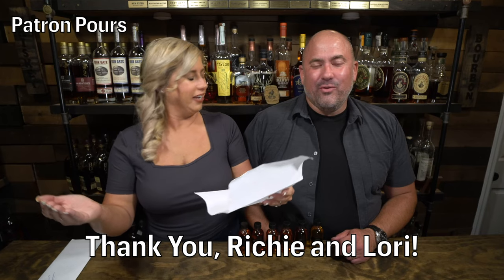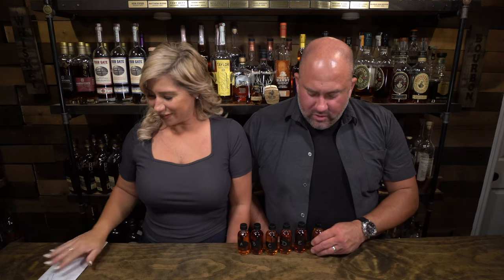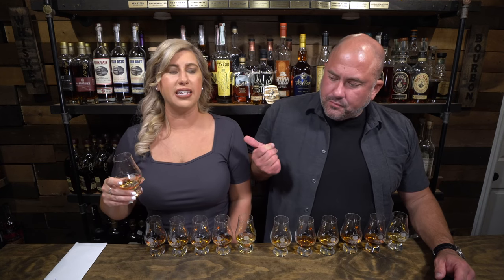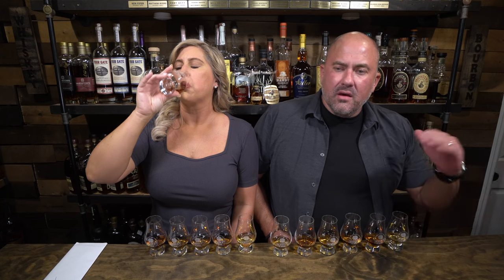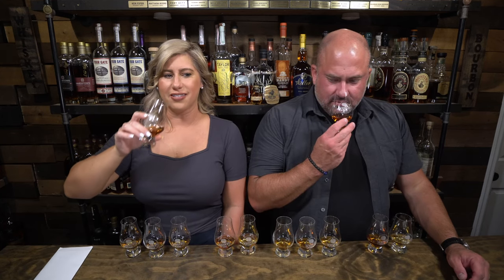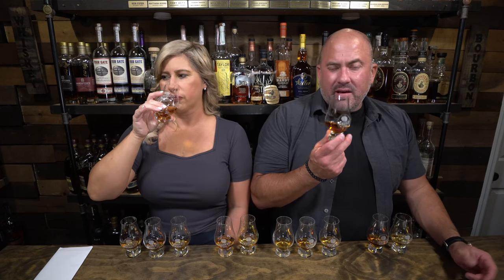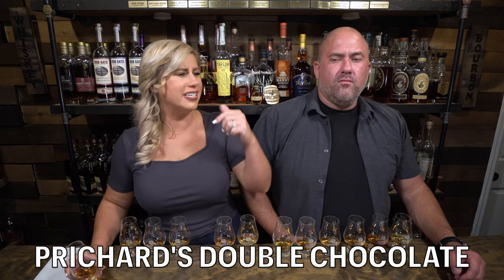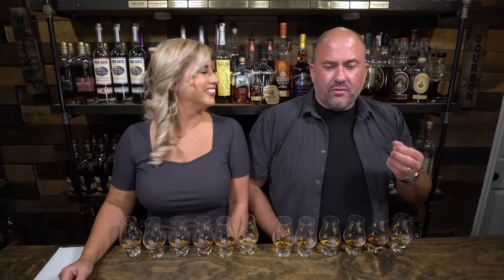Discovering New Whiskeys Blind… Can They Compete With Top Dogs?!?!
Today we dive into 6 sample pours. We will taste and rank them completely blind! See what unfolds as we discuss flavor notes and personal opinion on each pour! Huge Thank You To Lori and Richie For Sending Us This Really Nice Blind!